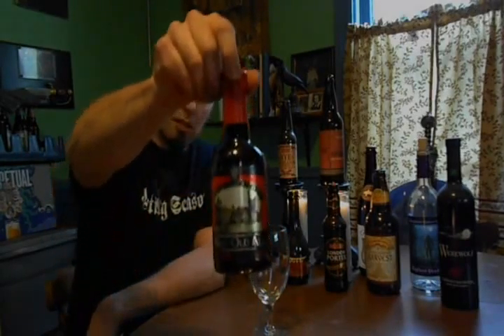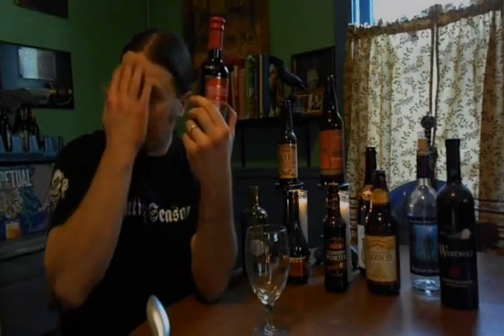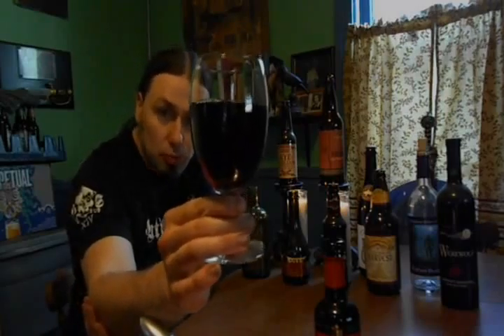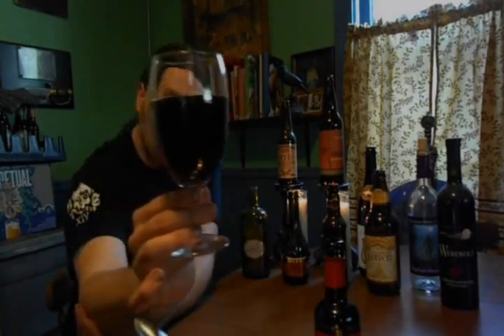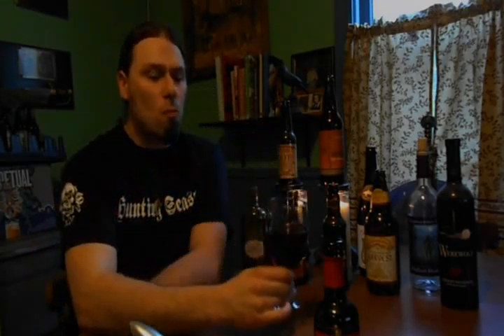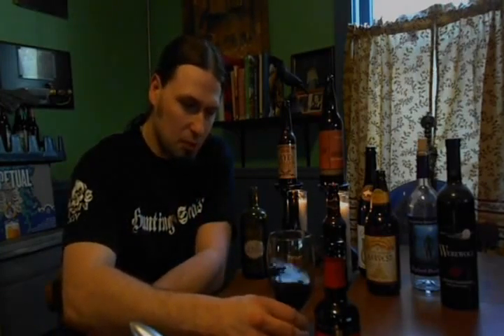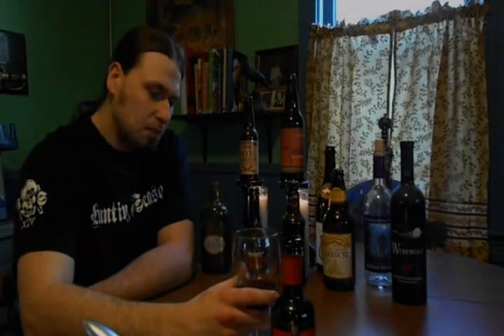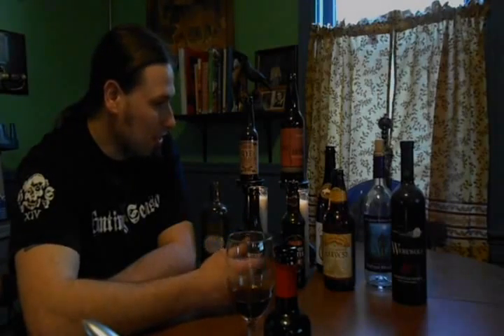George Gale's - Prize Old Ale - PABrewNews (English Craft Ale) 100th Video!!! (2005 Vintage)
Brewed by:
George Gale & Company Ltd
United Kingdom (England)

Style | ABV
Old Ale |  9.00% ABV

8.5 out of 10...

Cheers!!!